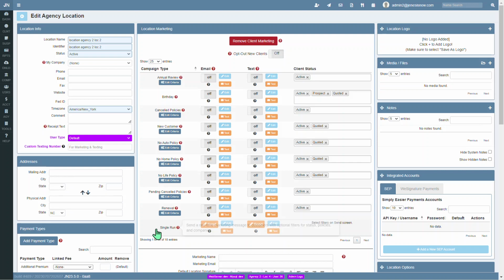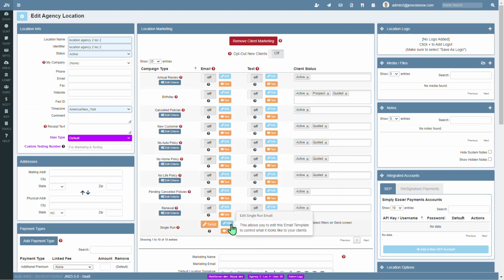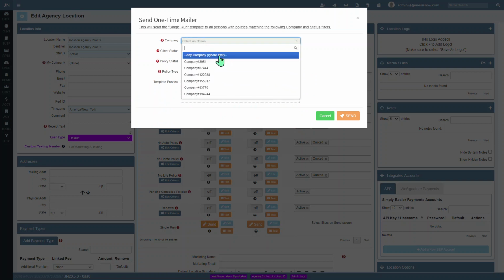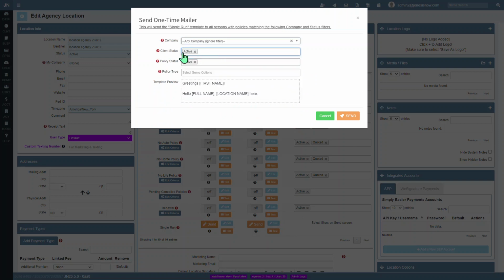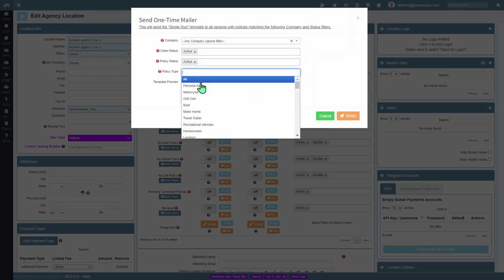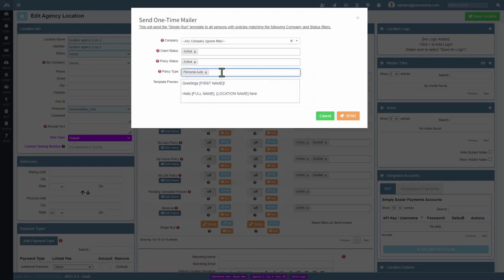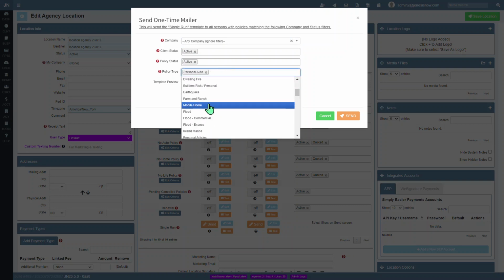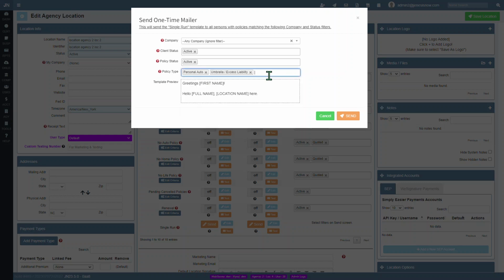JenesisNow - Updated Single Run Marketing Campaign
Updated Single Run Marketing Campaign within JenesisNow

Jenesis insurance software for agents was thoughtfully designed to help insurance agents better serve clients while growing their agency. This video shows how to use the additional filter options when creating a marketing campaign within JenesisNow. We're so happy to announce that this affordable insurance agency management system from jenesissoftware.com is constantly improving!

Learn how to change the font and text color on marketing campaigns within JenesisNow:

We have added additional filter options when creating single-run marketing campaigns.  In JenesisNow, go to the left-sided vertical toolbar, select Agency, select All Locations, and select the desired agency.  The Single Run Marketing Campaign is on the Edit Agency Location page near the bottom of the Location Marketing card.  Select the orange button next to the title Single Run to open the popup window where the additional filter options are located.   The filters available are Company, Client Status, Policy Status, and the new filter Policy Type. Select all the filters desired, fill in all fields, and then select the orange send button at the bottom right of the popup window to send your one-time mailer.